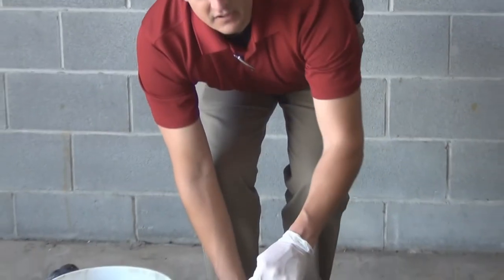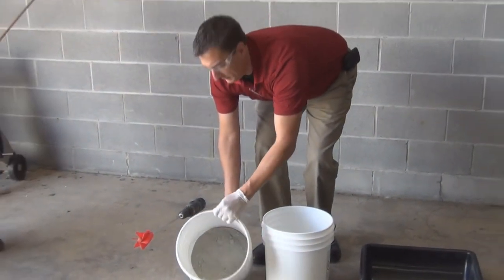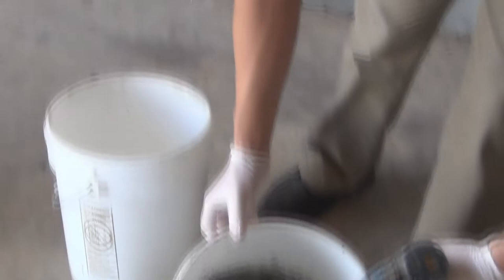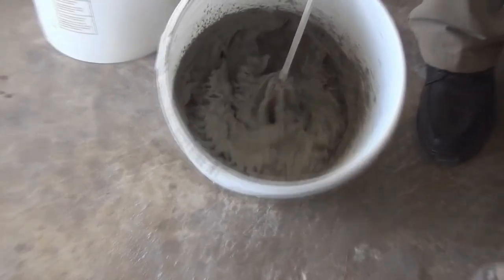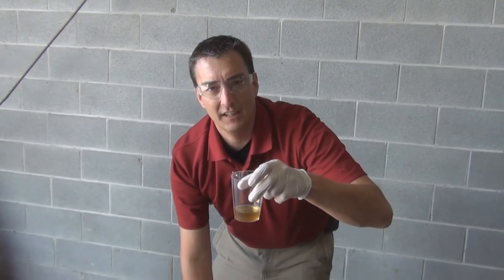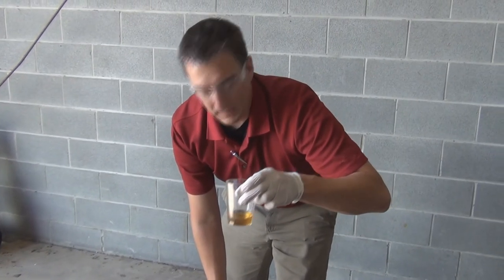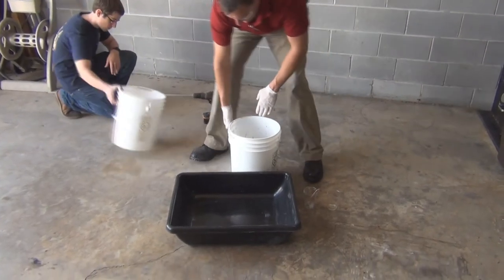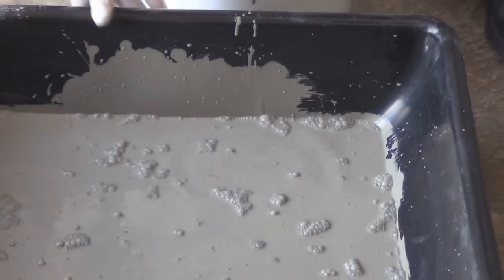Demonstration: Super Plasticizer with Ultrafine Cement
Demonstration: The effects of Super Plasticizer on a low water/US Grout Ultrafine cement mix ratio